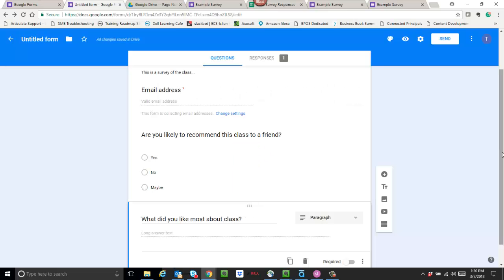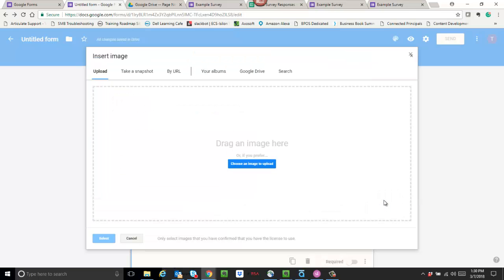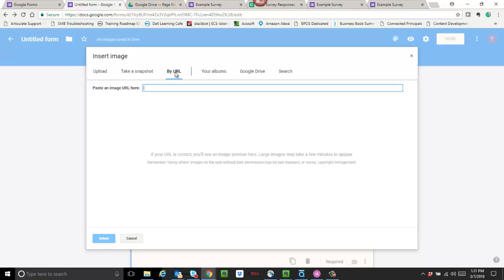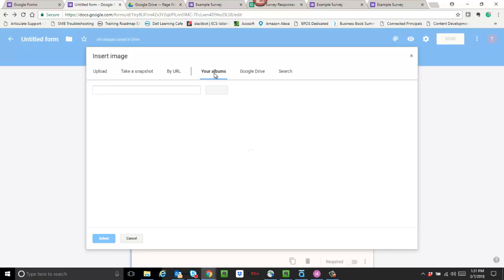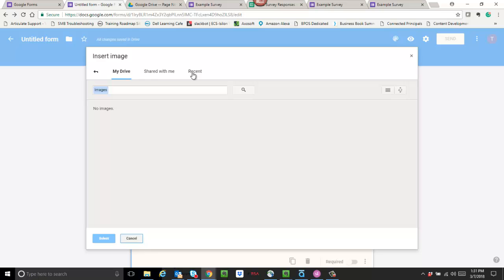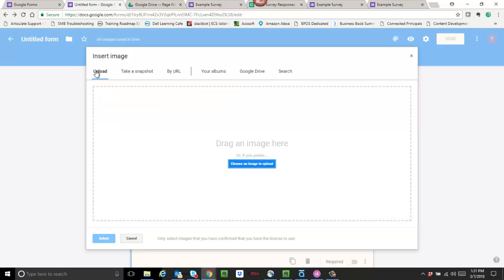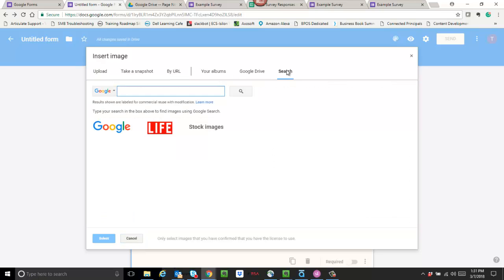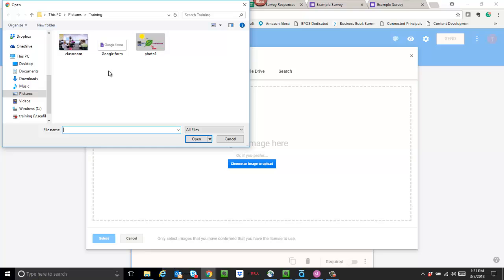Google Forms - How to add an image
In this short video, we look at how to add an image to your Google Form.